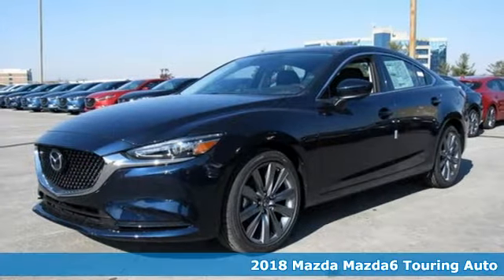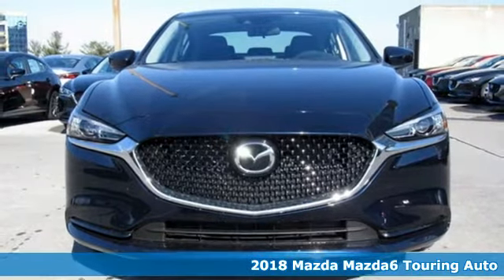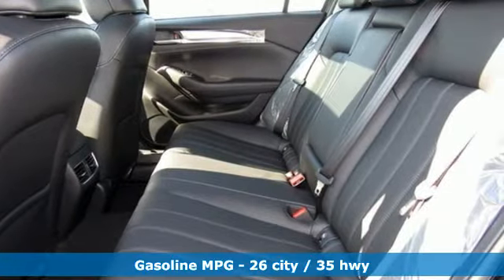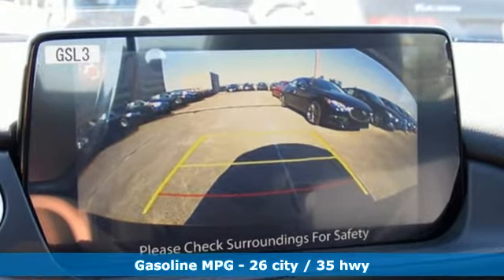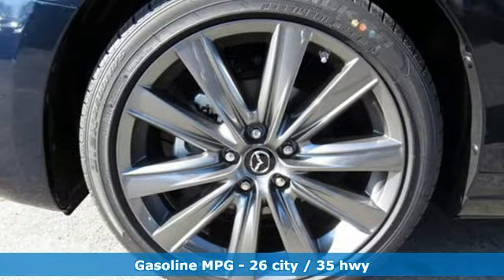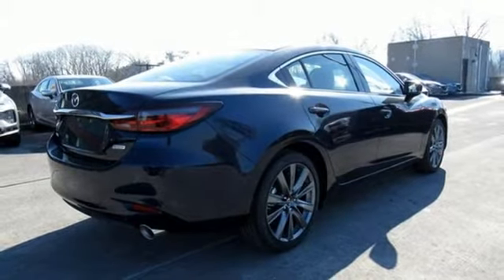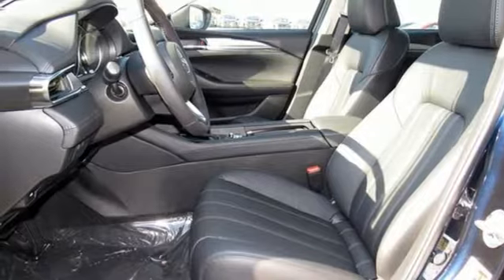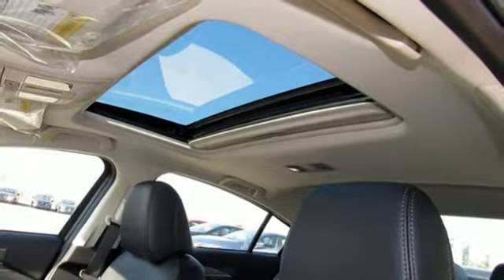New 2018 Mazda Mazda6 Lutherville MD Baltimore, MD Z8332883 - SOLD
Year: 2018
Make: Mazda
Model: Mazda6
Trim: Touring
Engine: 2.5L 4-Cylinder
Transmission: Automatic
Color: Blue
Interior: Black
Stock #: Z8332883
VIN: JM1GL1VM6J1332883

Address:
1630 York Road